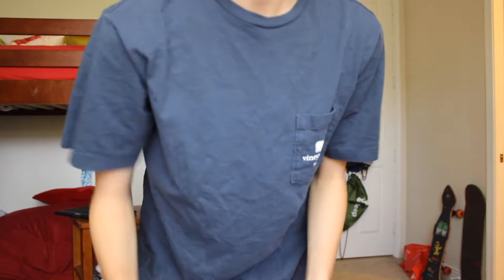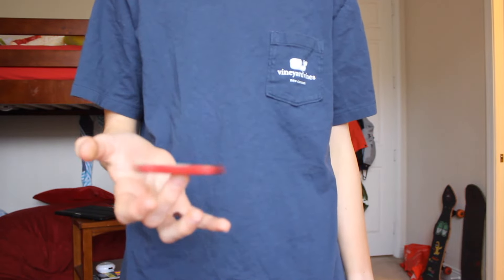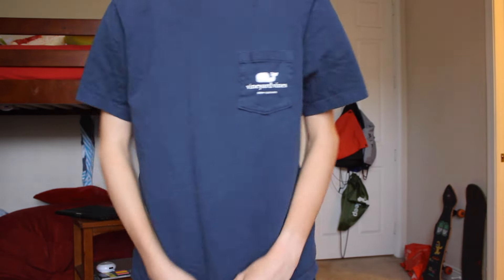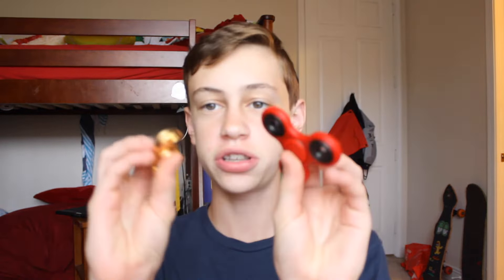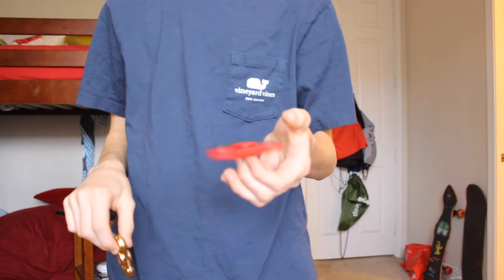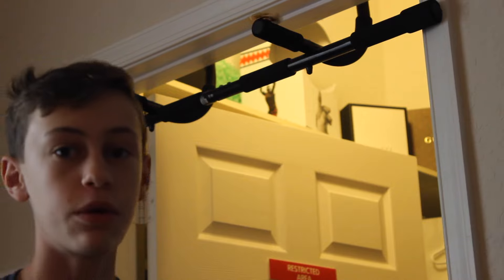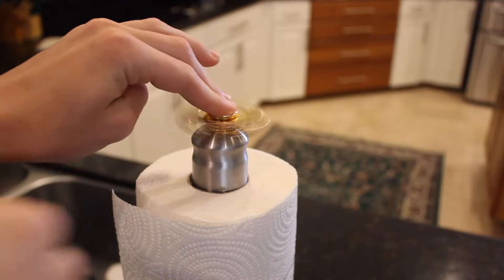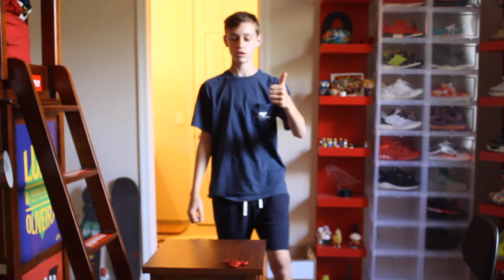THE MOST INSANE FIDGET SPINNER TRICKS *BEST ON YOUTUBE* FIDGET SPINNER TRICKSHOTS/CHALLENGES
DOING AWESOME TRICKS WITH ALL OF MY FIDGET SPINNERS !